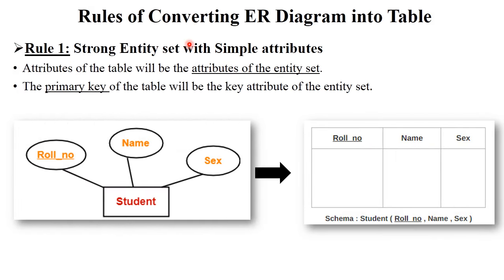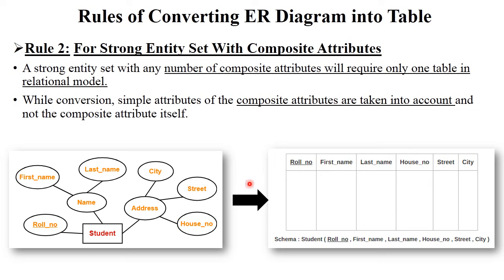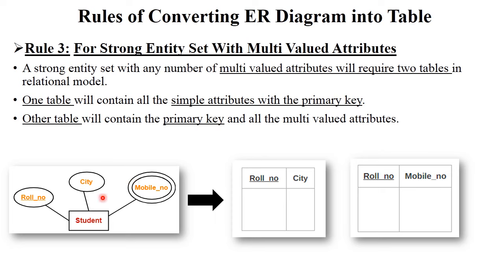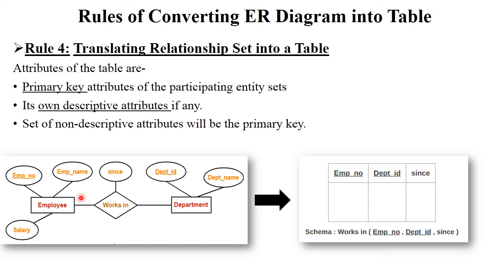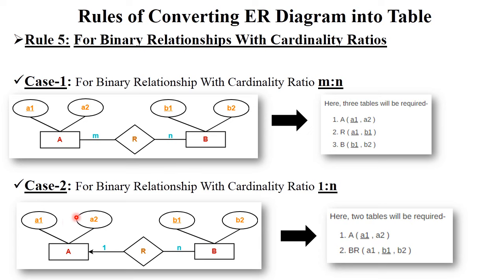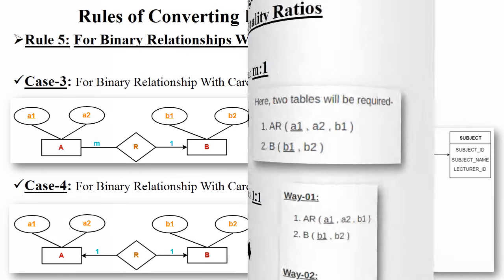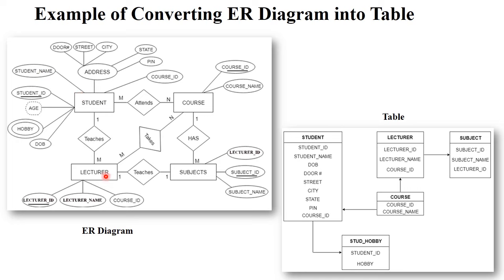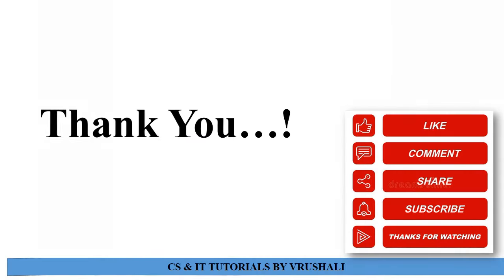DBMS 8: Converting ER Diagrams into Tables with Example with Examples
Keep Watching..!
Keep Learning..!

rules of converting er Diagrams into tables
transforming er diagrams into tables
converting er model to tables
transforming er diagrams to tables